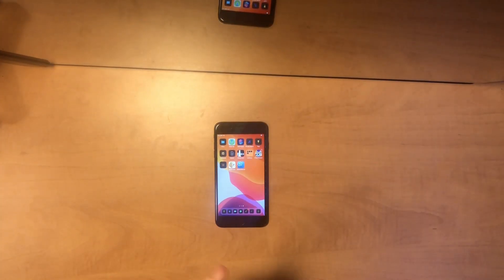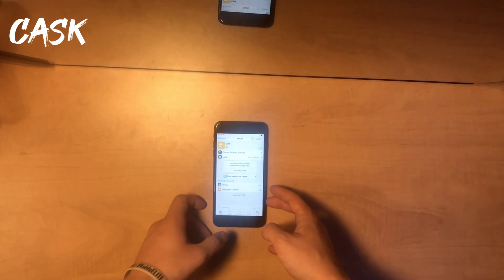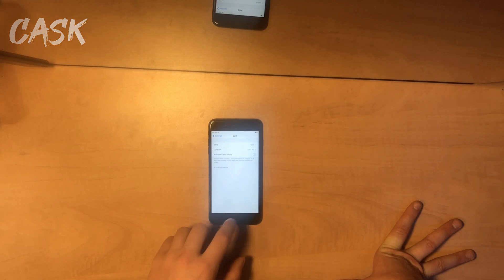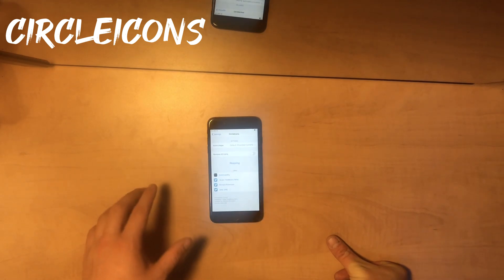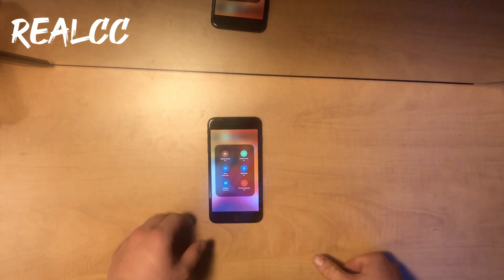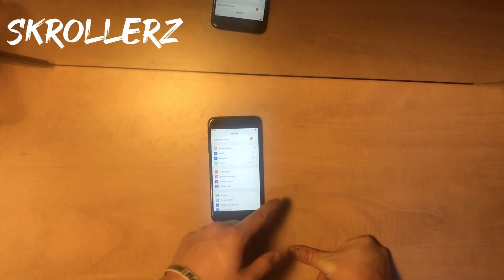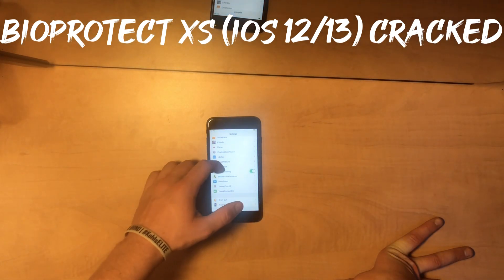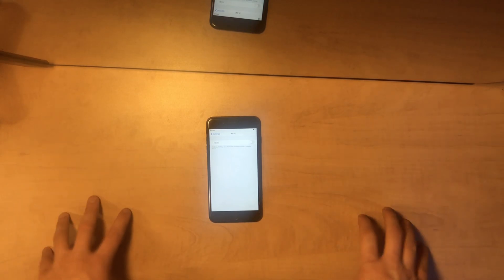Top 5 IOS 13 Settings tweaks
Twitter          BoStack
Sources That Are Used:
All my videos are for educational purposes only. this channel is not meant for kids this is definitely tailored to a more mature free thinking audience. this is just to save me down the road lol. :)